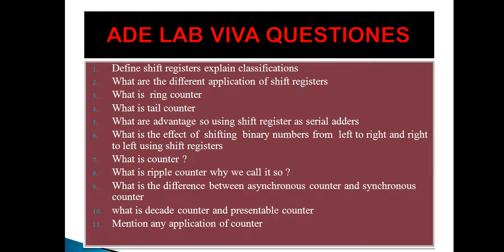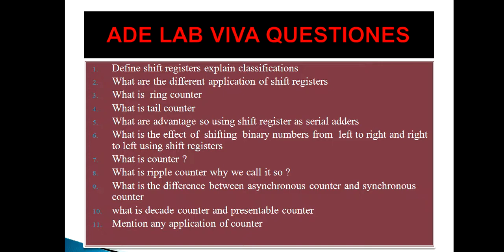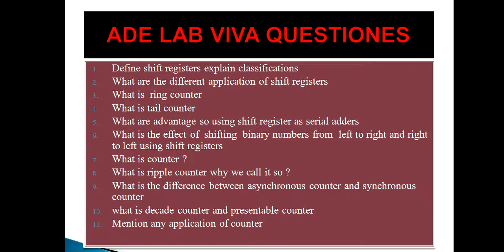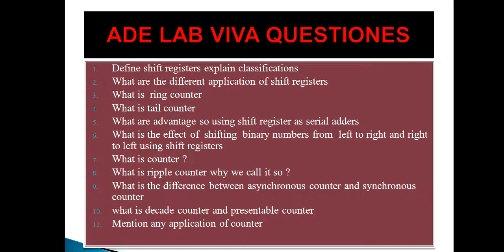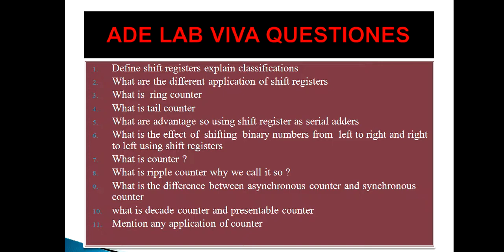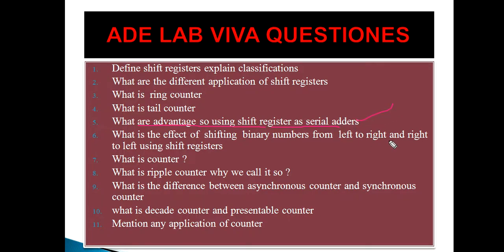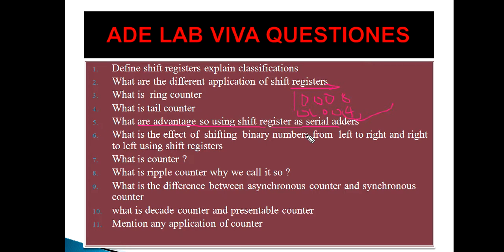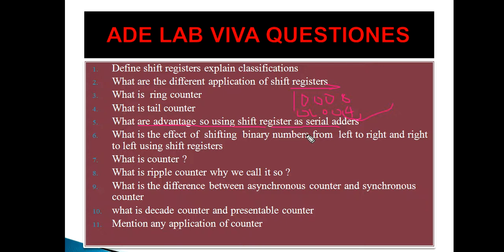VTU/3RD SEM /CSE/ise 1ADE LAB VIVA PART 4/9